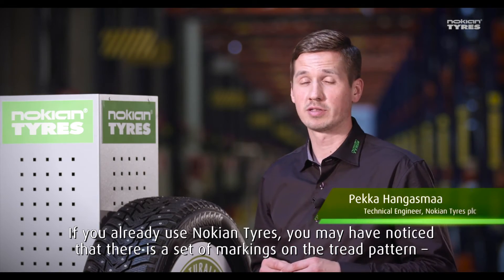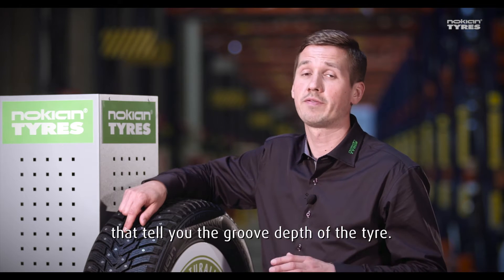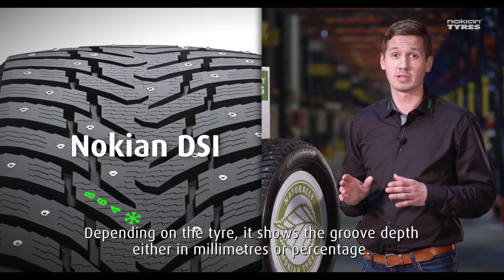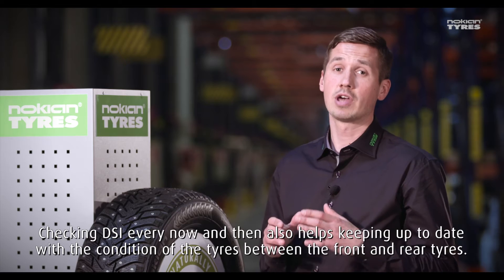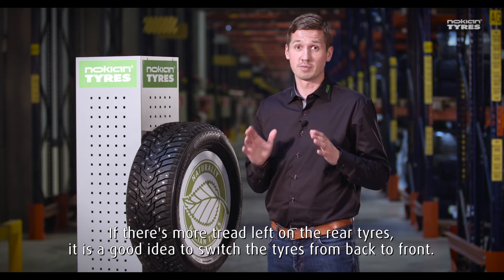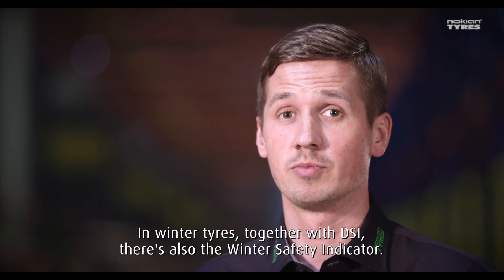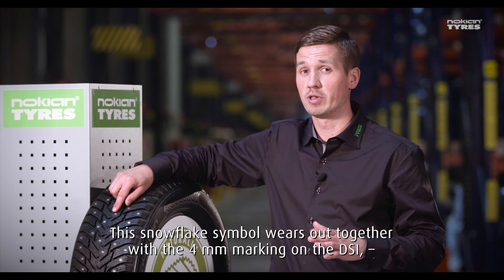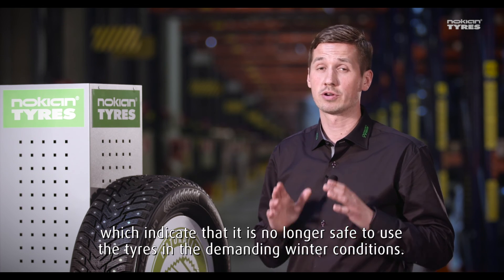Tyre technology in 60 seconds: Nokian WSI and DSI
Nokian Tyres' products has a set of markings on the tread pattern that tells you the groove depth of the tyre, the Nokian DSI. In winter tyres, they also have a WSI, which indicates the tyre's winter safety. But how do they actually work?

You can find all our winter tyres for passenger cars